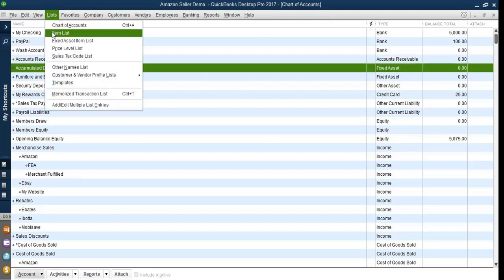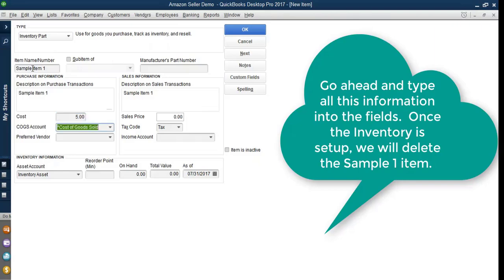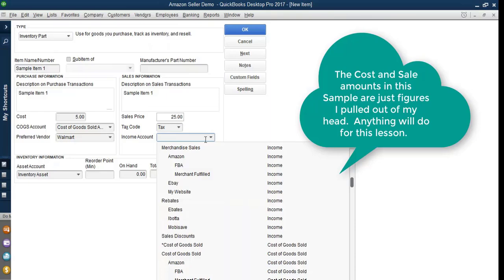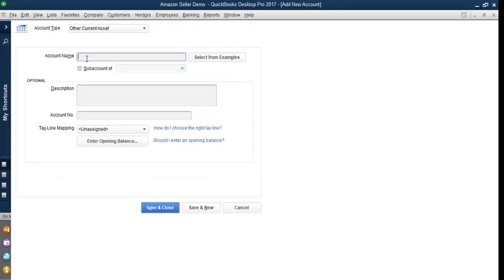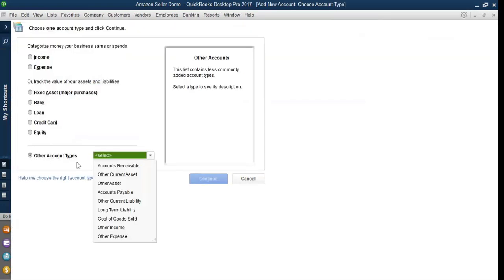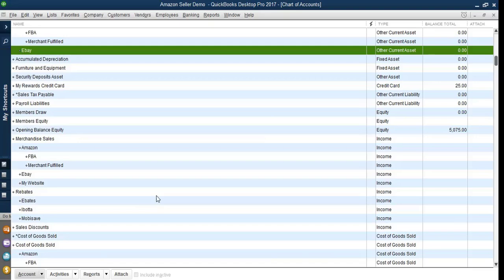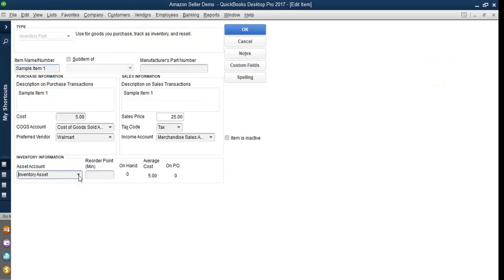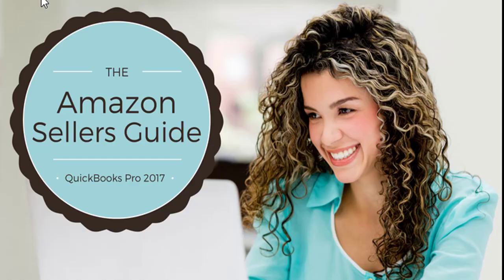9. Adding Inventory Sample Item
We need to add a Sample Item in order to build an inventory file that we can use in an Excel worksheet as a framework for downloading our inventory from Amazon.  Wow, that was a mouthful.

As we fill-in each field of information, we are telling QB we want to use that field in the Excel worksheet we will be downloading.  So be sure to add as much information as you want to be able to upload in the inventory file.  If you follow the examples in this lesson, you will have more than enough.  However, I realize everyone starts at a different spot or has different needs, so feel free to adjust as necessary.

As we go through the video lesson, you will see we setup some Inventory Asset sub-accounts.  Please notice the structure in for the sub-account is Parent:Sub-Account.  That colon (:) will show up in other areas, such as variation items.  So let’s say you sell dish sets in various colors or patterns.  Your Item Name may be the same for all, but you have variations of products. This is something Private Label and Wholesalers may experience more so than Retail Arbitrage sellers.  Mainly the reason for that is they make their own listings and allow variations, where RA usually jumps on a pre-existing listing with limited opportunity for variations.  My point is to respect the colon (:) because it is your friend, but also remember what it stands for in QB ~ sub-account or sub-item.  Don’t use colons in your item names.  It confuses QB and results in errors. When we create the worksheet for uploading, we can use the colon (:) to show variations.  I am attaching an addendum lesson on variations at the bottom of this lesson page.  Check it out, if you need more explanation.

Please follow the next four modules in order, unless you are proficient in QB.  If you have the experience, you may choose to skip around.  The modules are in this specific order so you will have what you need when you need it for the process.  We can’t post payments until we have sales.  We can’t sell inventory until we purchase inventory.  We can’t account for the purchased inventory until we have inventory items.  We start with a Sample Item and build on it.

The video is fast-paced and full of important information for the inventory download.  Hang in there and watch as many times as you need to get a complete understanding of what is happening.

Update:  If you are a Private Label seller, please note the new information at 4:21 in the video lesson.